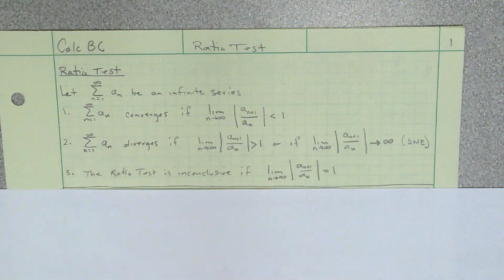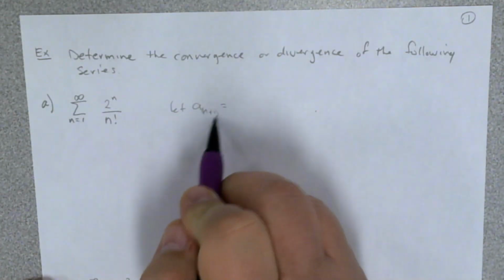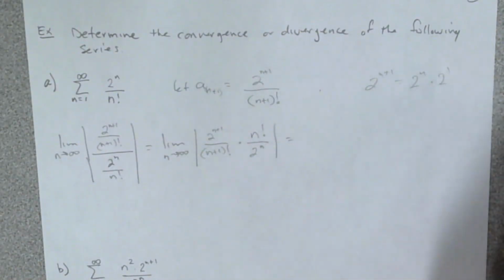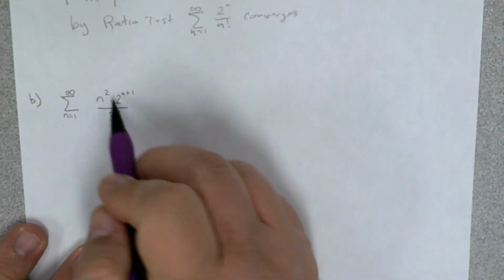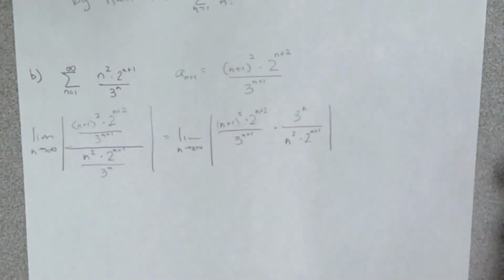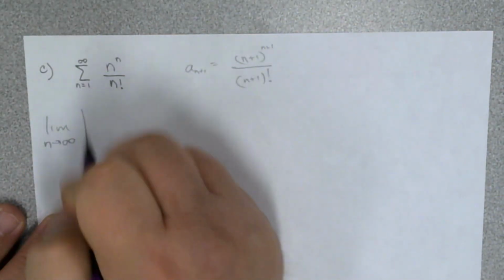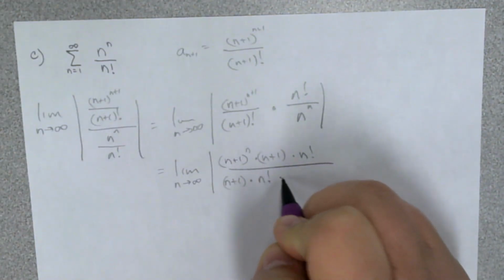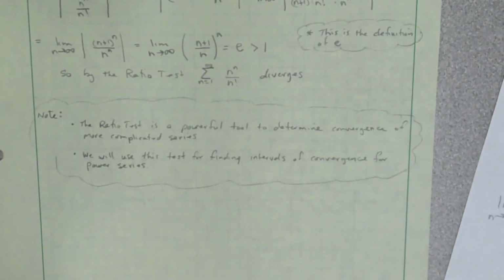Calc BC sec 9F ratio test